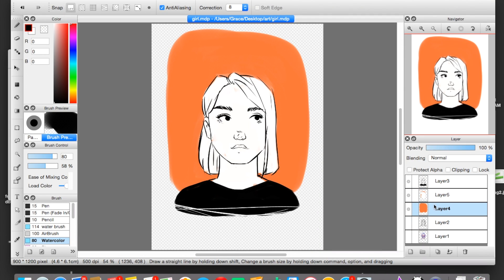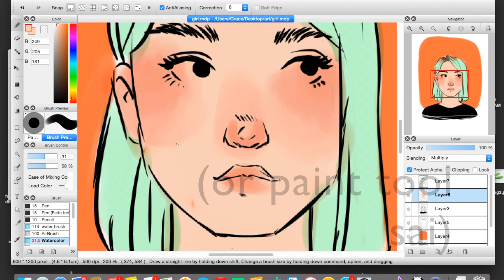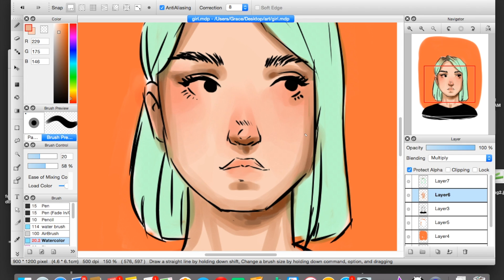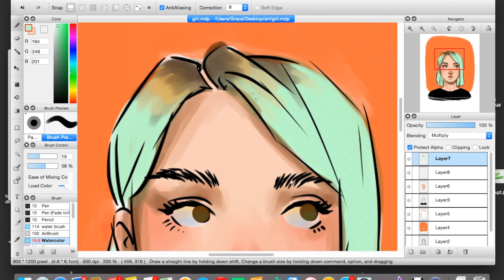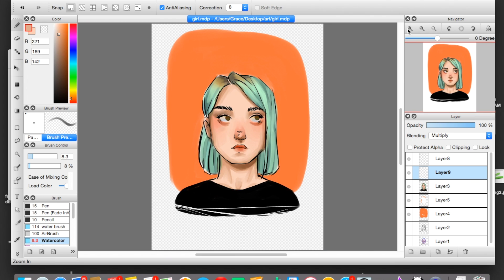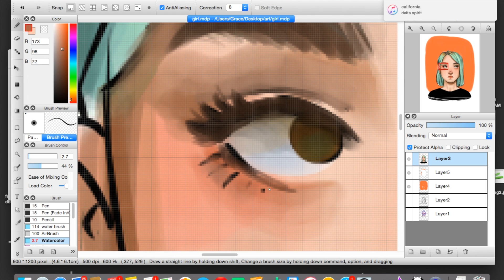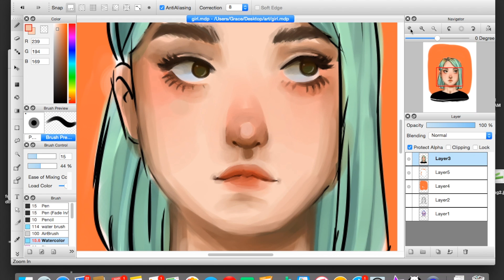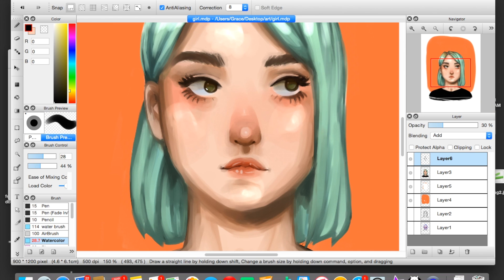how to paint digitally over lineart (in firealpaca)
this will work best in firealpaca or paint tool sai but i'm sure that it will work in photoshop too, i just have no idea how. as you can see, i am not a very good teacher.

where i am on the interwebs